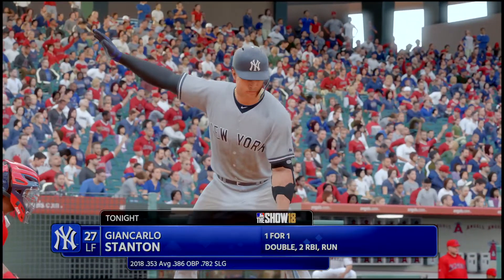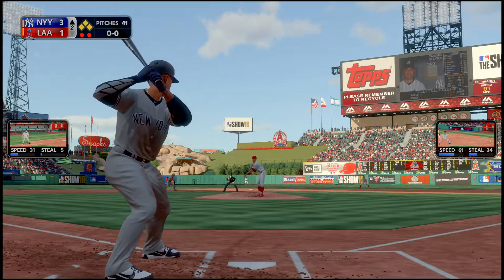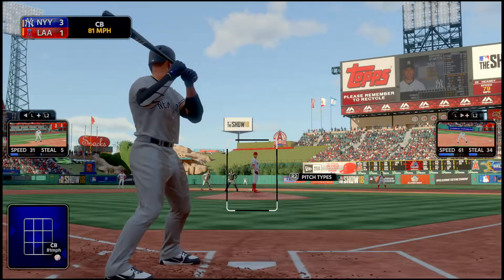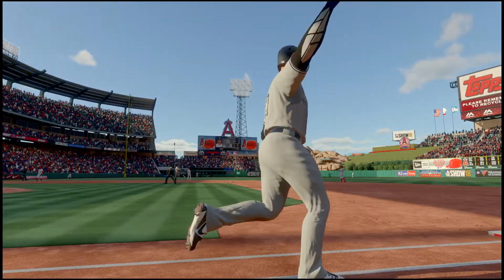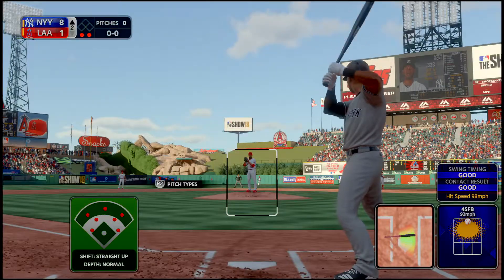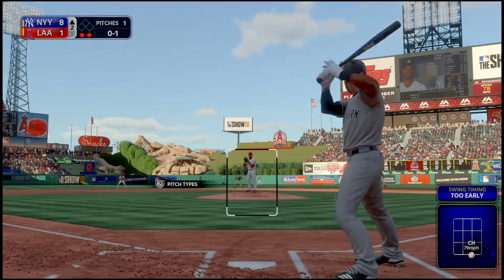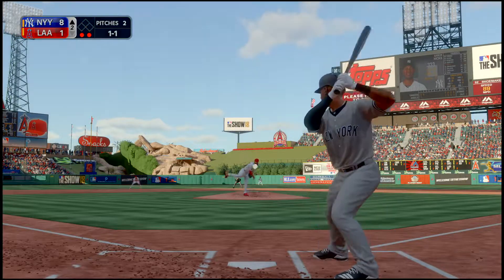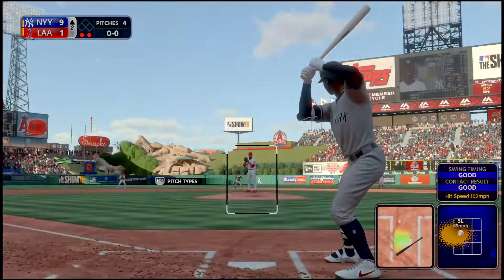MLB® The Show™ 18 Back to back to back